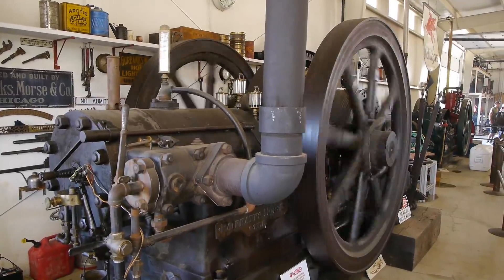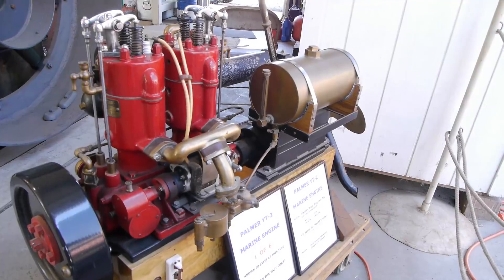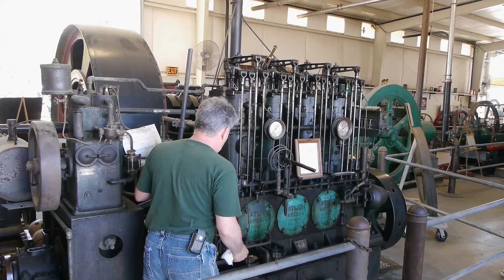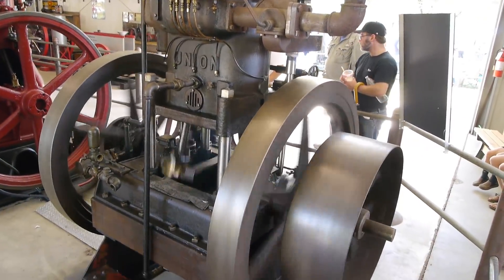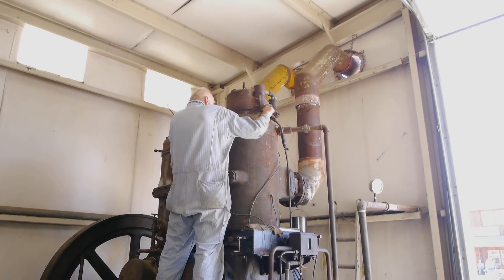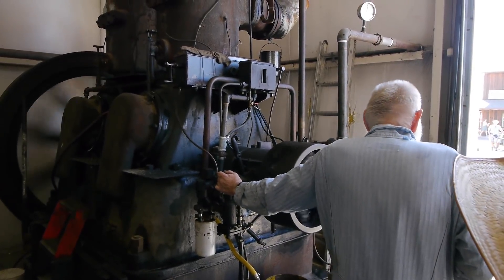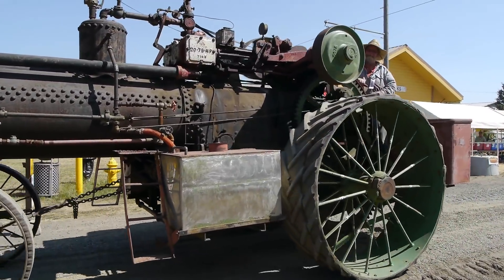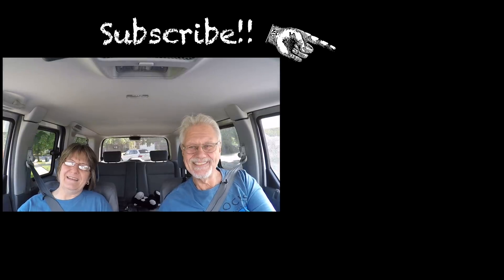Static Engines at the Great Oregon Steamup 2018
Back to the Great Oregon Steamup 2018 to see the static engines, often hit-and-miss engines. Some huge, some tiny, some are out of shops, some out of power plants, most off the farm.

From the web:

A hit-and-miss engine is a type of flywheel engine. A flywheel engine is an engine that has a large flywheel or set of flywheels connected to the crankshaft. The flywheels maintain engine speed during engine cycles that do not produce driving mechanical forces. The flywheels store energy on the combustion stroke and supply the stored energy to the mechanical load on the other three strokes of the piston. When these engines were designed, technology was less advanced and manufactures made all parts very large. A typical 6 horsepower (4.5 kW) engine weighs approximately 1000 pounds (454 kg). Typically, the material for all significant engine parts was cast iron. Small functional pieces were made of steel and machined to tolerance.

The fuel system of a hit-and-miss engine consists of a fuel tank, fuel line, check valve and fuel mixer. The fuel tank most typically holds gasoline but many users started the engines with gasoline and then switched to a cheaper fuel, such as kerosene or diesel. The fuel line connects the fuel tank to the mixer. Along the fuel line, a check valve keeps the fuel from running back to the tank between combustion strokes. The mixer creates the correct fuel-air mixture by means of a needle valve attached to a weighted or spring-loaded piston usually in conjunction with an oil-damped dashpot.